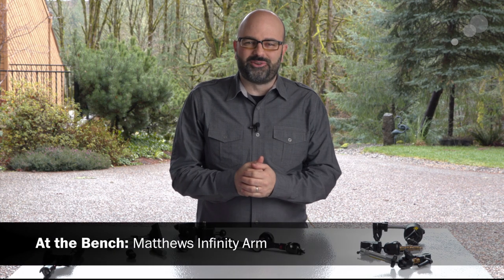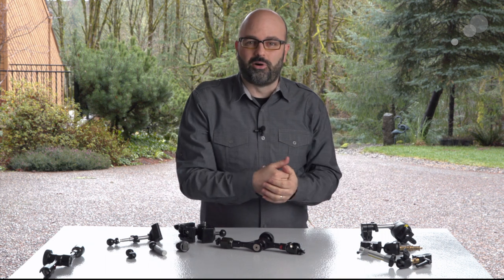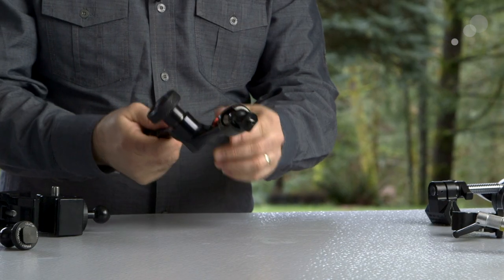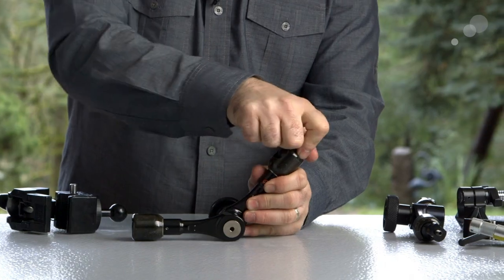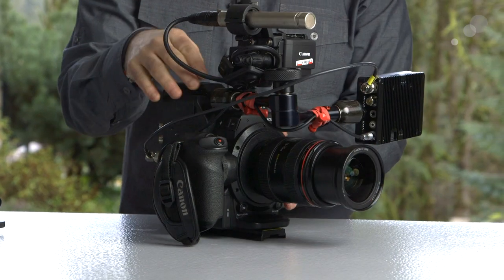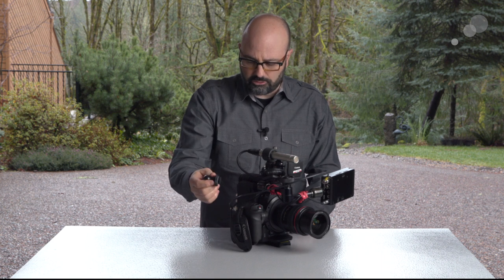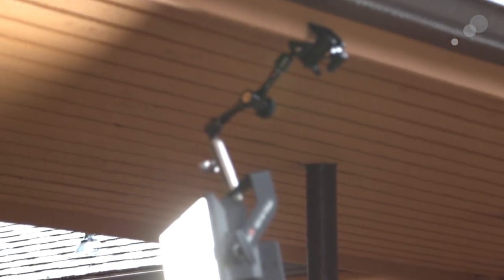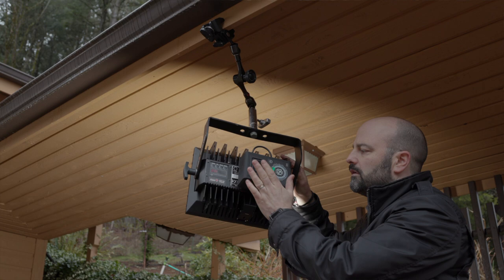At the Bench: Matthews Infinity Arm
The Matthews Infinity Arm is a modular articulating arm that goes well beyond the ability to fly a monitor off of a camera system or cheese plate. It is an entire grip system that can be used in many applications when rigging camera, lighting and audio equipment.

In this video, Jem Schofield discusses and show practical applications when using the Infinity Arm in its base configuration and when adding additional accessories to expand its gripping capabilities.